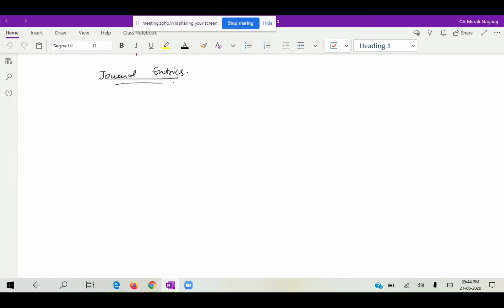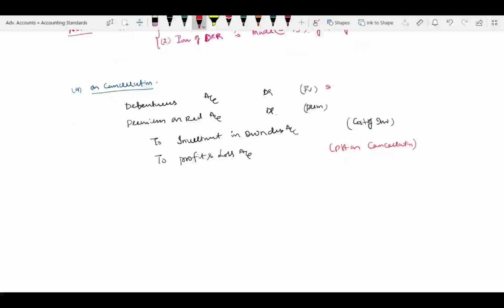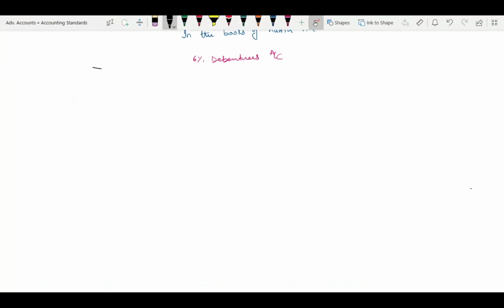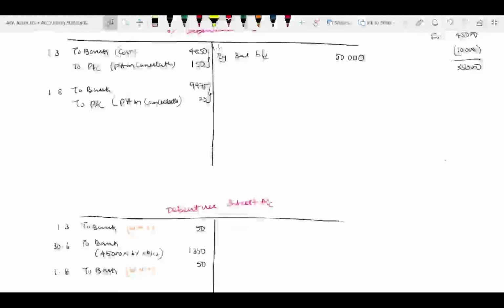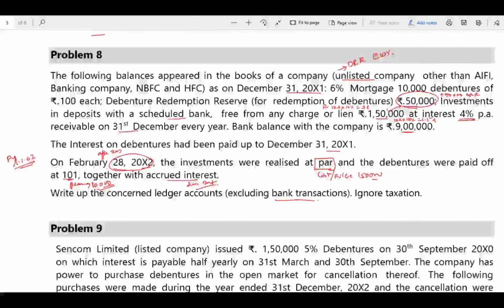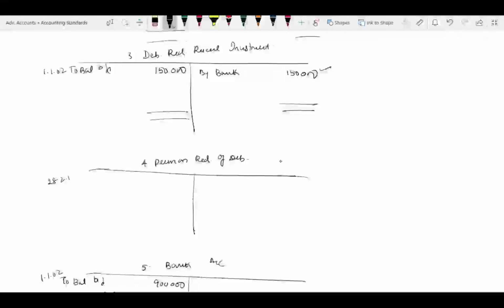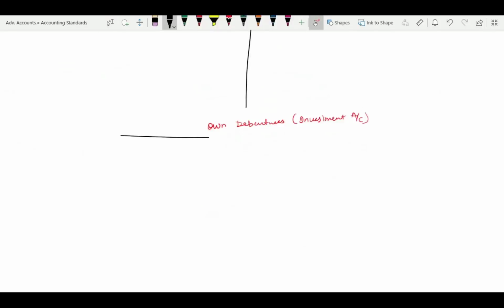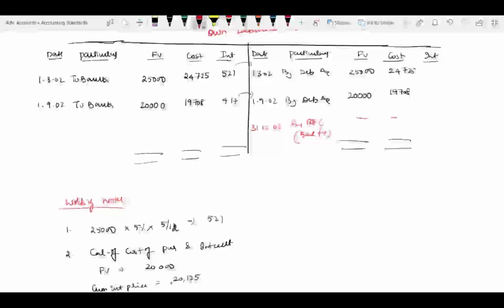Redemption of Debentures (part-3) SM Problems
ca intermediate
ca classes